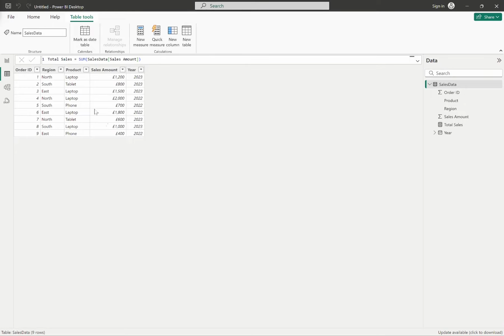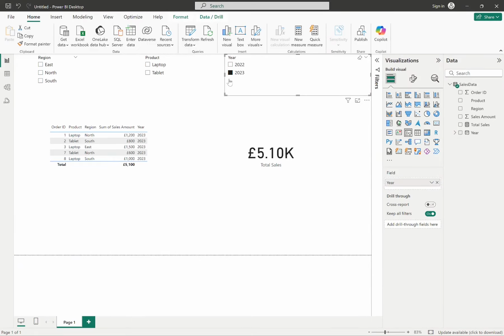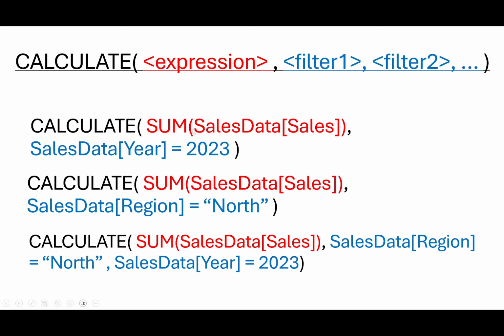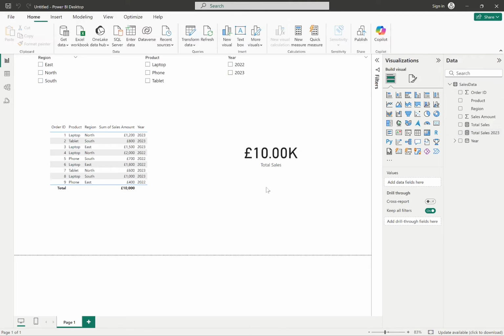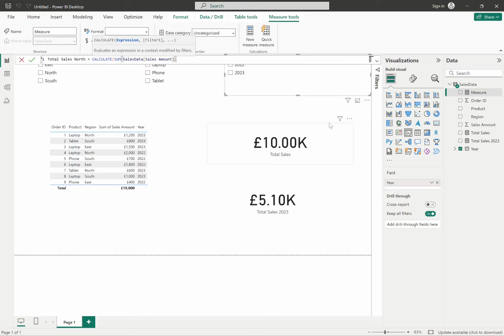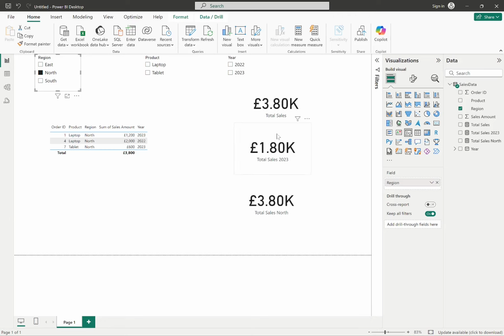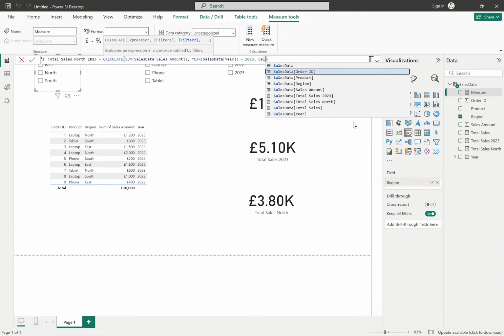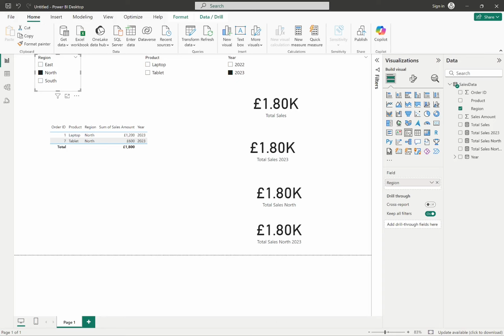Learn how the CALCULATE function works in Power BI DAX w/ Sales Data Example (Simple Example 2024)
In this video I show you how the Calculate function works in Power BI for creating DAX measures/calculated columns. I investigate how the calculate function is used to filter.